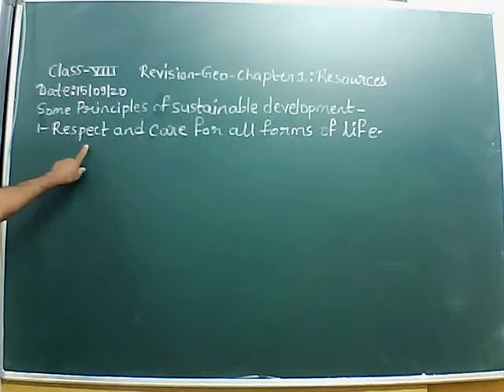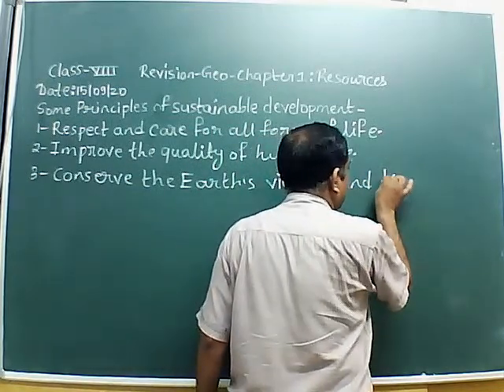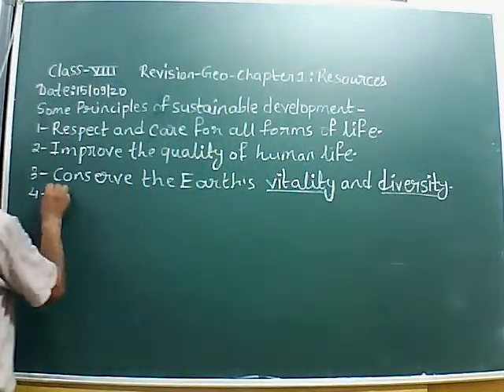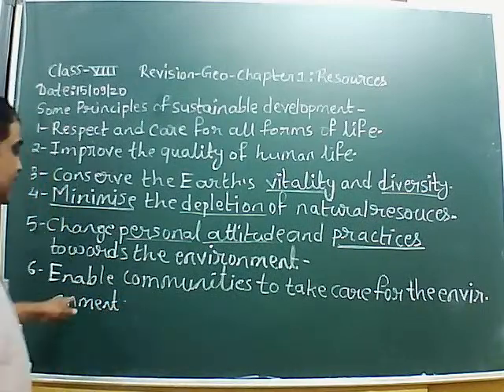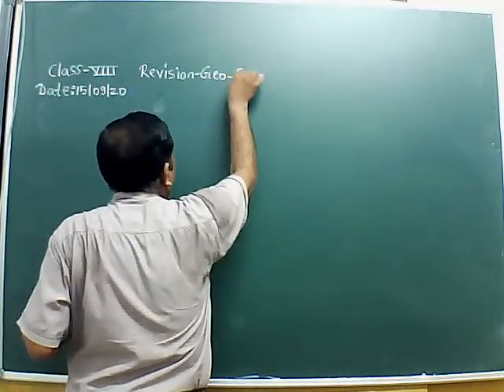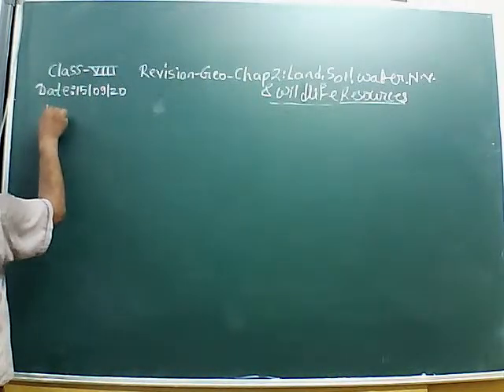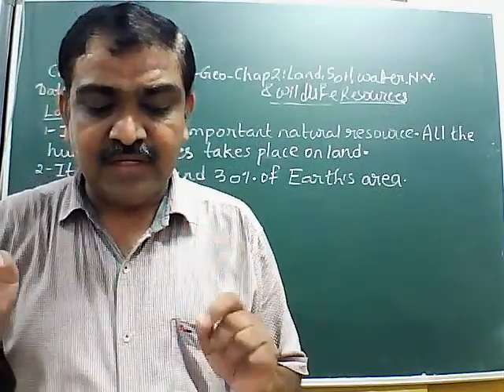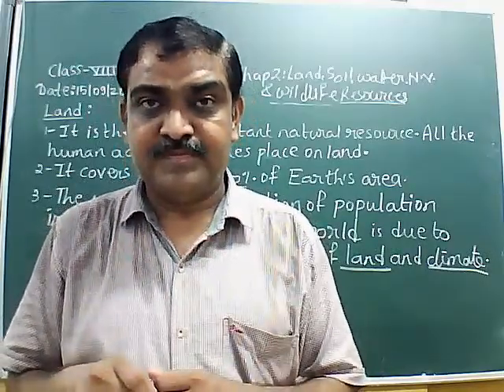Class - VIII - Geo - Chapter 1 - Resources ( Revision )